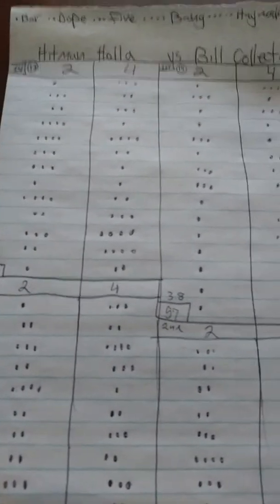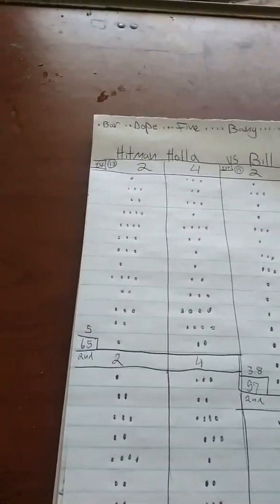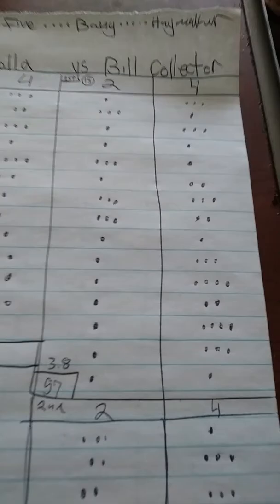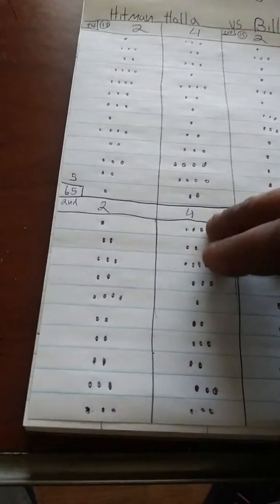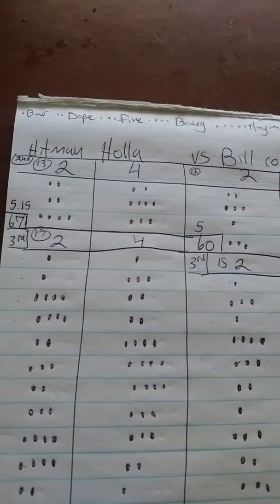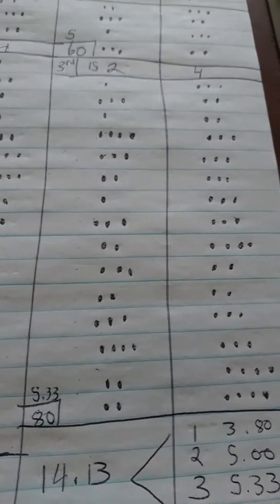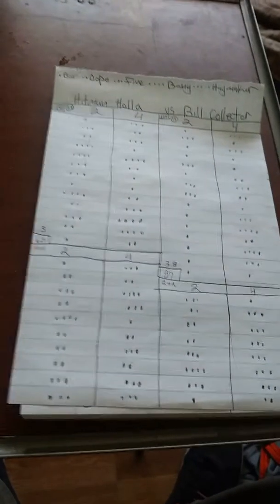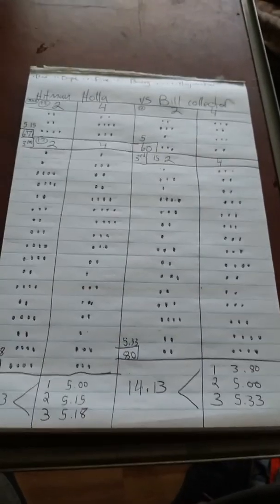Hitman Holla vs Bill Collector (JUDGED) w/BPS scoring battle review recap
Did the scoring for this match great battle kond closer in points then seems jist watching uet hitman showed and proved. battlerap mridia.com